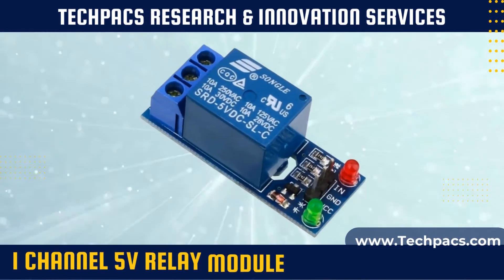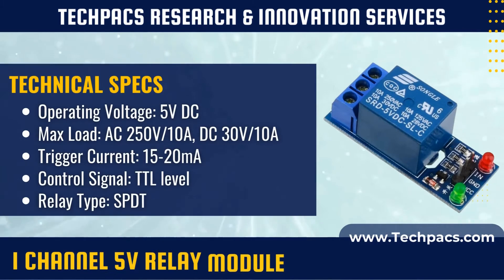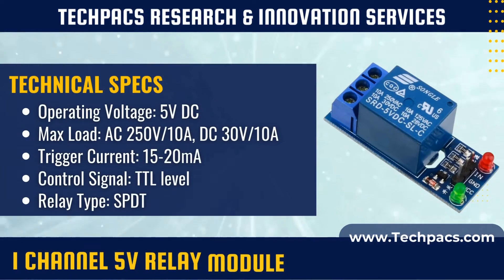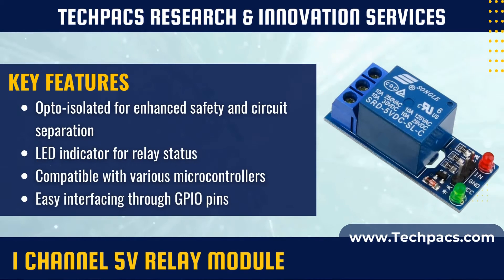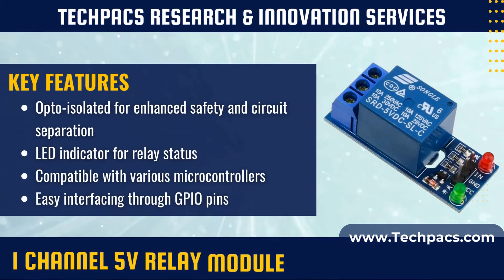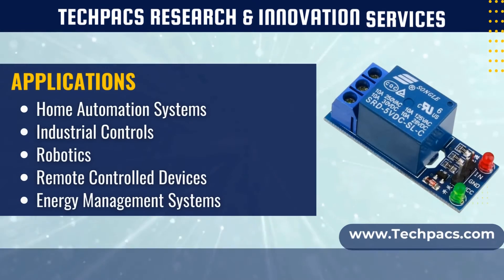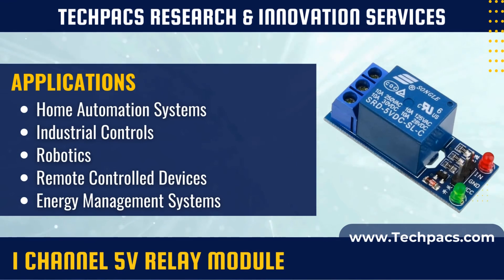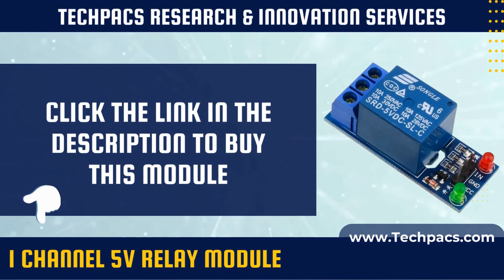1 Channel 5V Relay Module Detailed Description,Applications and Technical Specifications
This video is about the 1 Channel 5V Relay Module (SDU1). In this video you will see the working model and detailed description of this module

Learn about the versatile 1 Channel 5V Relay Module - ideal for home automation, robotics, and more. Control high-voltage devices with ease.